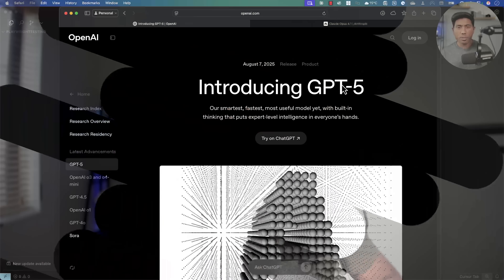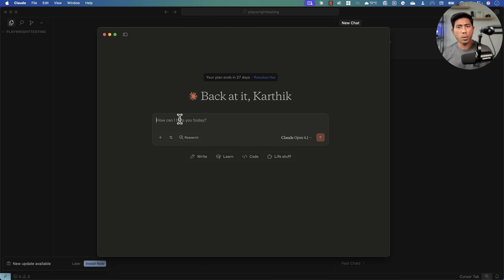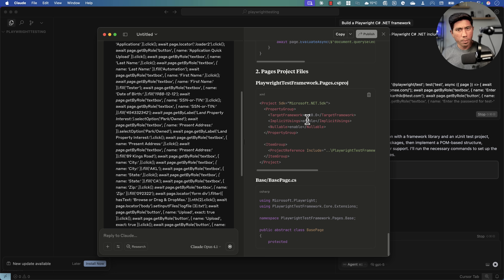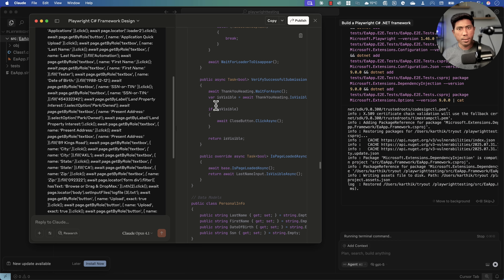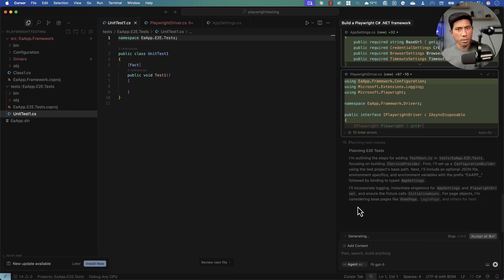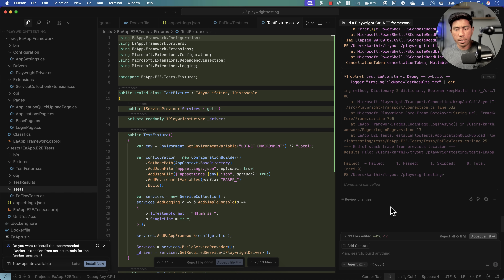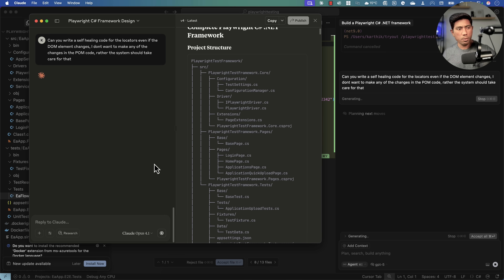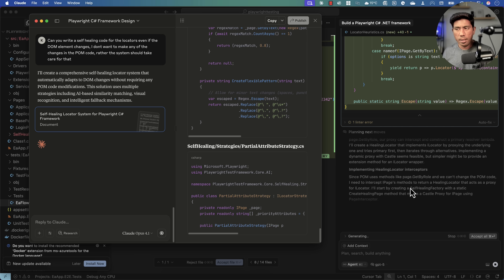Claude Opus 4.1 vs GPT 5.0 - The Winner Will SHOCK You! 😱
In this video, we pit Claude Opus 4.1 against GPT-5.0 in a series of mind-bending benchmarks, coding challenges, reasoning tests, and real-world tasks.

You will be amazed how Claude Opus 4.1 writes better test code as opposed to GPT 5.0

Content:
0:00 - Introduction
1:13 - GPT 5.0 for FREE from Cursor IDE
1:42 - Claude Desktop with Claude Opus 4.1 Prompt
2:20 - Comparison of both generating tests for Playwright
3:30 - Code Generated from Claude Opus 4.1
7:20 - Code Generated from GPT 5.0
9:13 - Write a Self Healing code logic for Playwright
10:15 - Claude Opus 4.1 Rocks in code logic

Docker & Kubernetes